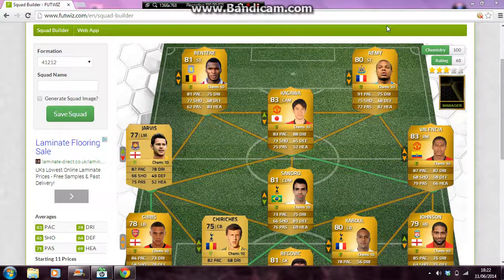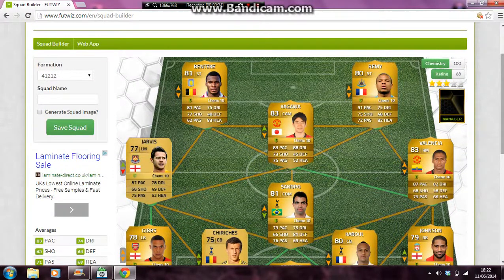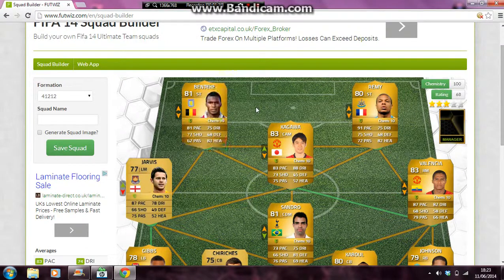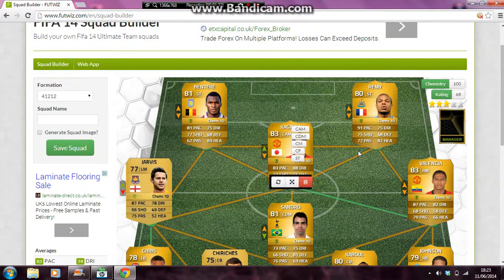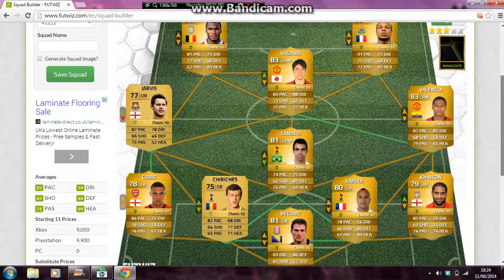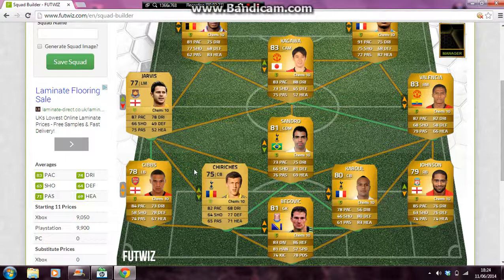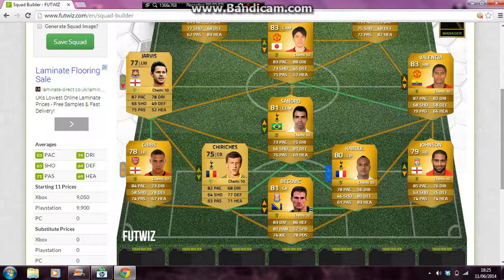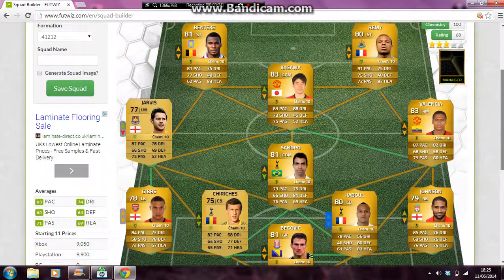CHEAPEST BPL | Fifa 14 Ultimate Team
Hey guys and gals. Jordan here with another video! Today i will be doing our first squad builder!